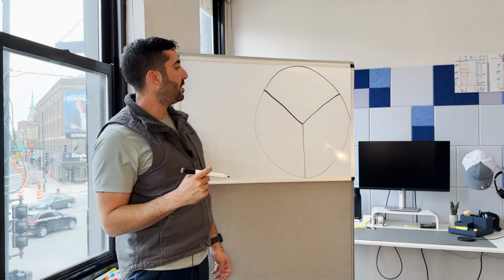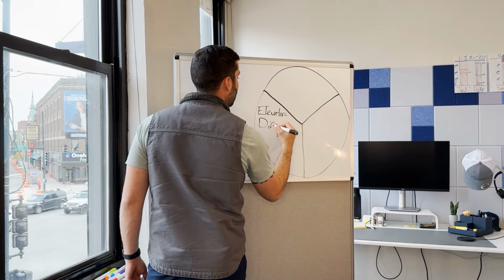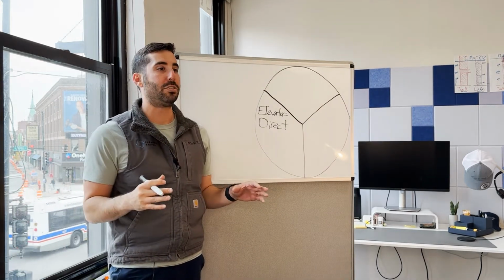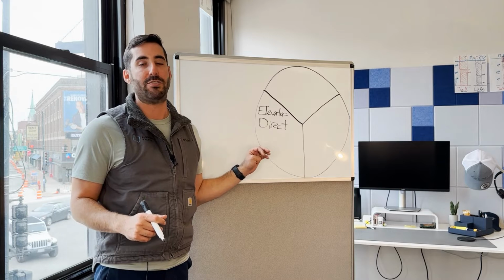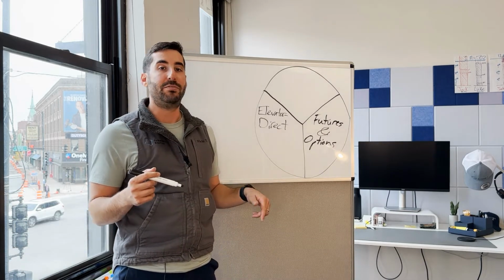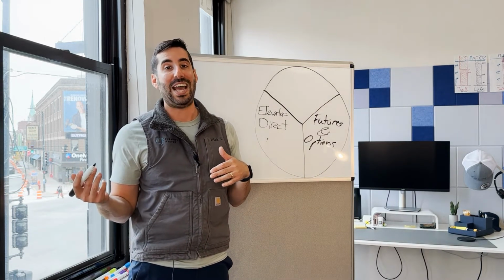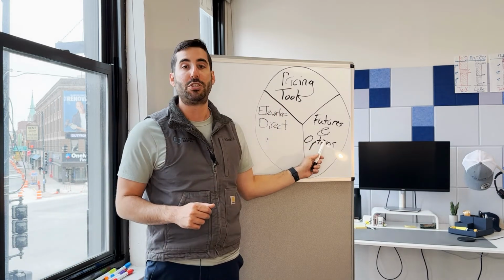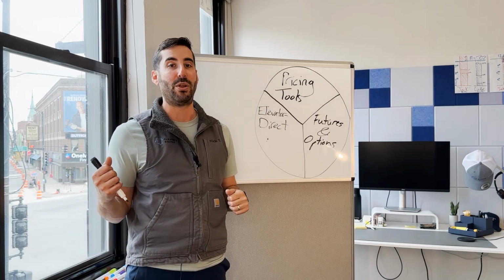3 Grain Marketing Methods (1 You Probably Don't Know About!)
Every Farmer is familiar with selling grain to a grain elevator... that's how you get paid for your hard work!
Many Farmers understand selling grain "on paper" using futures and options through the Chicago Board of Trade "CBoT" or Chicago Mercantile Exchange "CME".  Those paper transactions can be subject to expensive and risk margin calls.
There's a third way that Farmer's Keeper offers for Farmers to avoid margin calls and maintain basis flexibility.

Futures Pricing Tools. No margin calls. Deliver to any elevator.
We ARE NOT a commodity brokerage or grain marketing service trying to predict which way the grain markets will go.
We're your personal Grain Merchandiser.